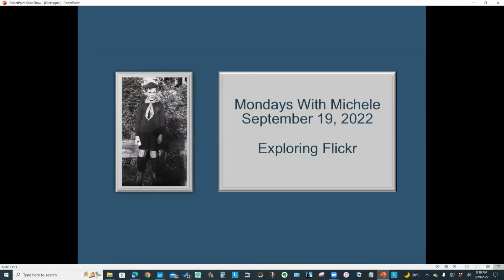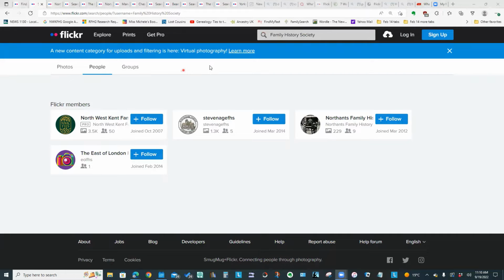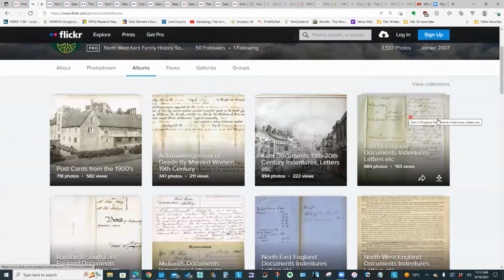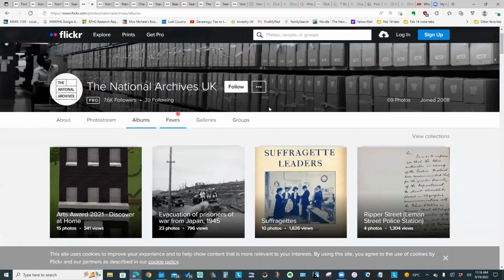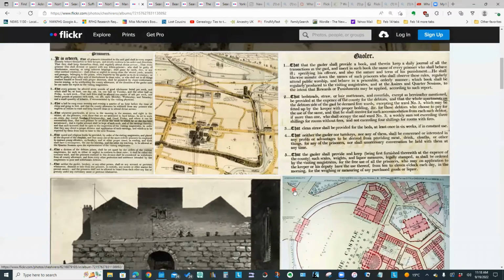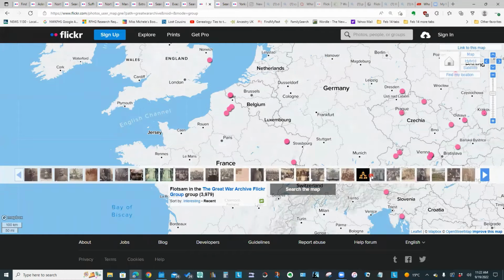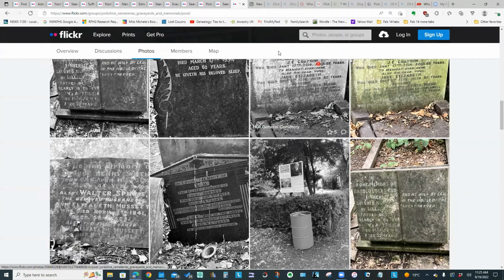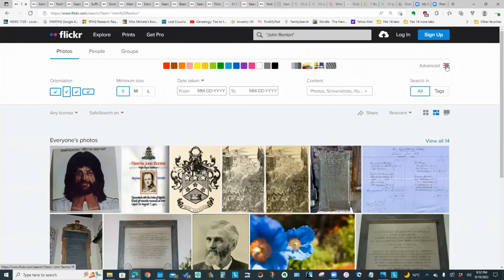MWM Exploring Flickr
Mondays With Michele (September 19, 2022): This week we’re taking a look at some of the resources stored on the Flickr photo sharing website. It’s used by genealogy societies, museums, archives and even cemeteries to share photos and images of historical documents.